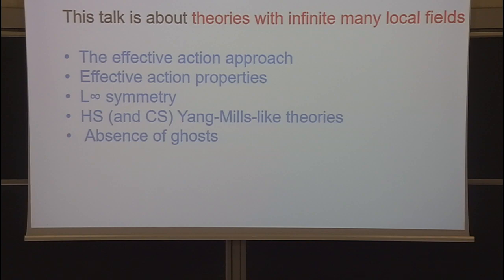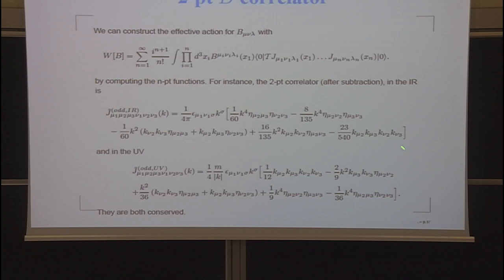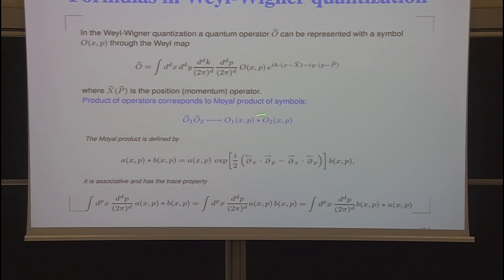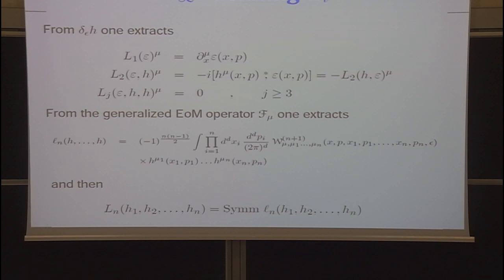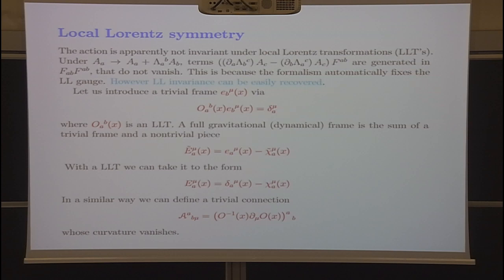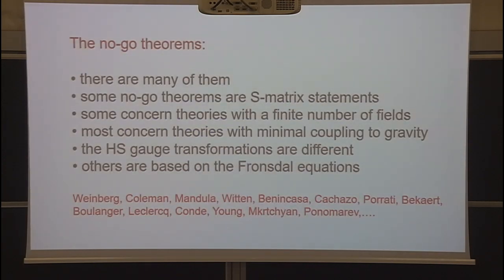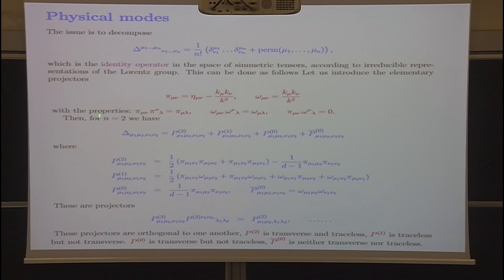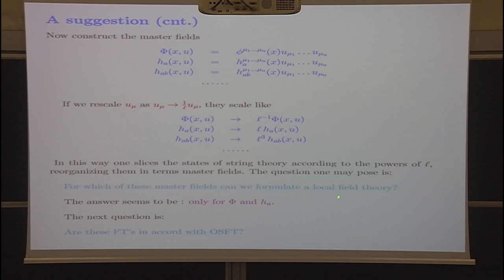Loriano Bonora: A worldline approach to theories with infinite many fields in flat spacetime